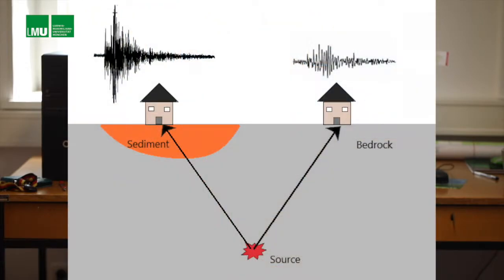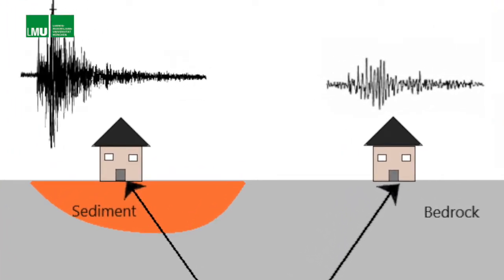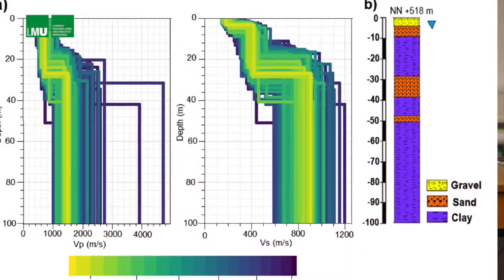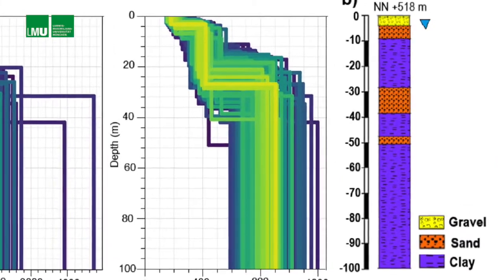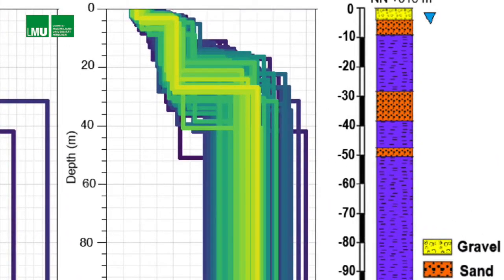Microzonation with 6 DoF Ground Motion Observations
Sabrine Keil (Geophysics Section, LMU Munich) explains her study estimating the local 1D seismic velocity structure using 6 DoF measurements (3 translations with a seismometer and 3 rotations with a fibre-optic gyroscope). Stromboli photos by Robert Gongoll